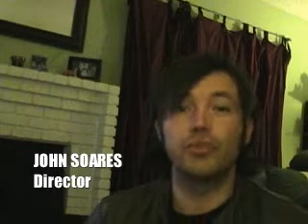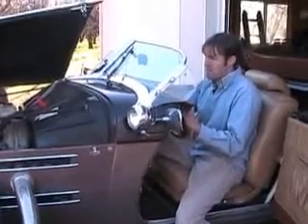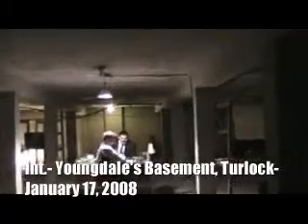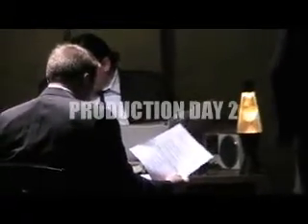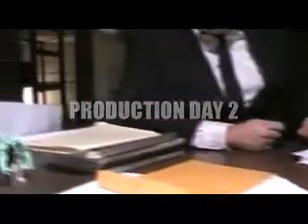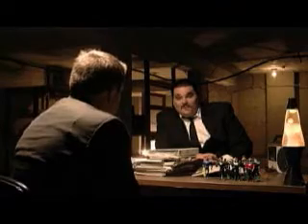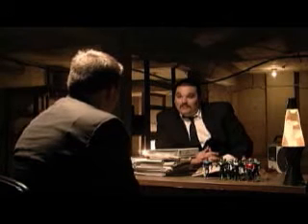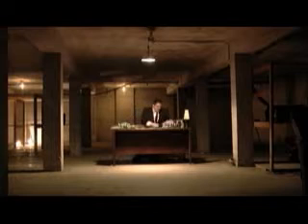Production day 2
I like the word "basically"